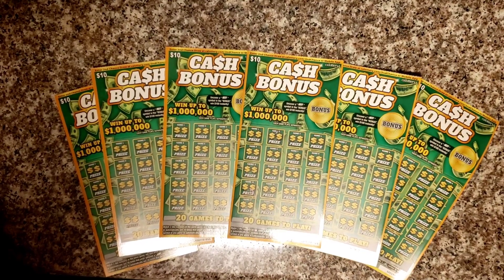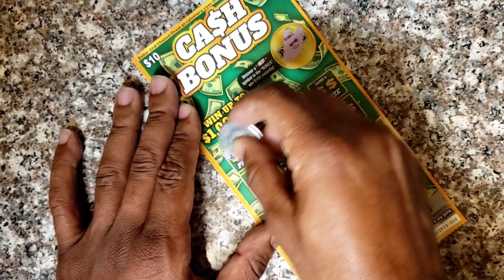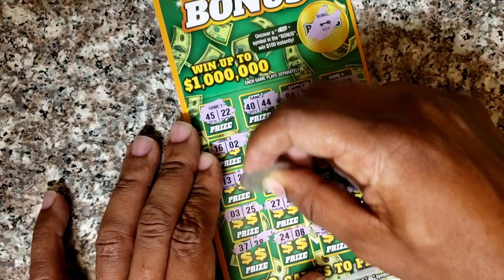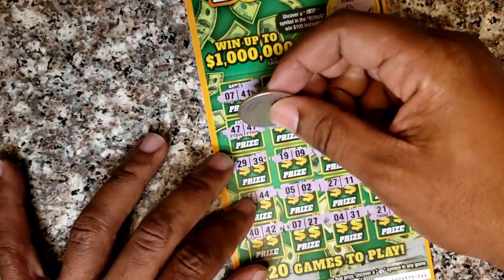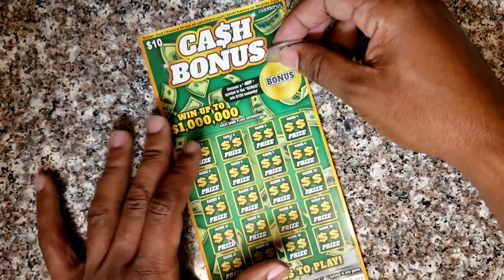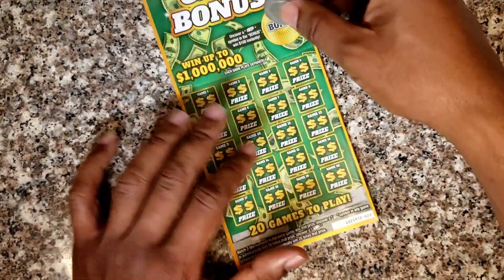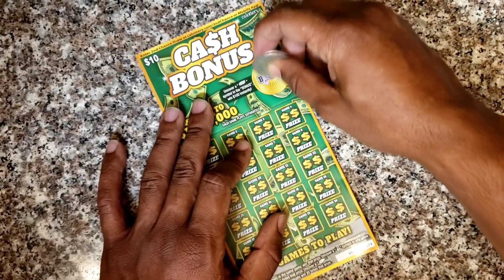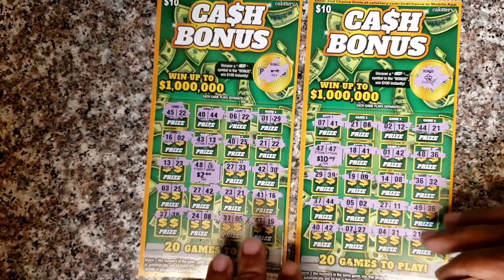💰CASH BONUS💰 CALIFORNIA LOTTERY SCRATCHERS!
I POST VIDEOS OVER EVERY 2 DAYS